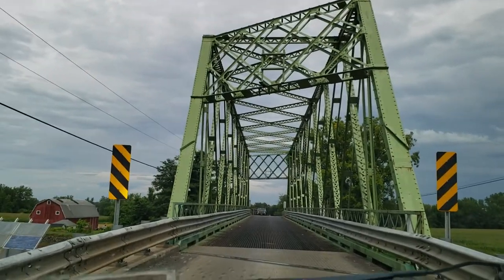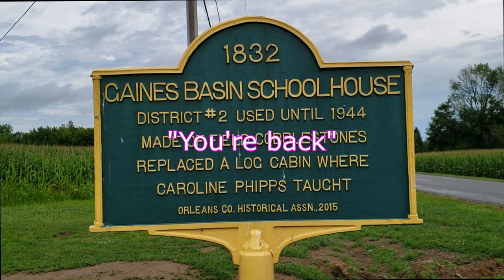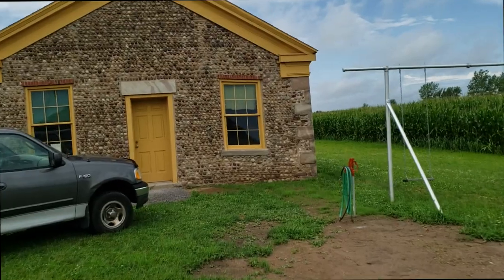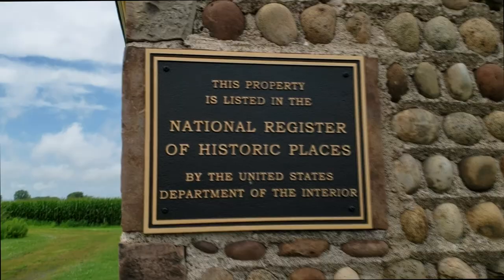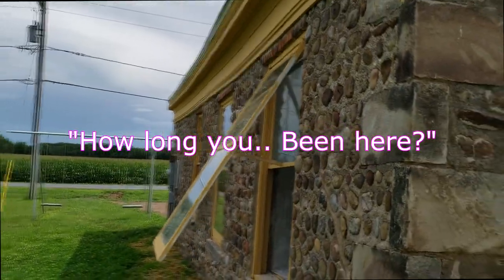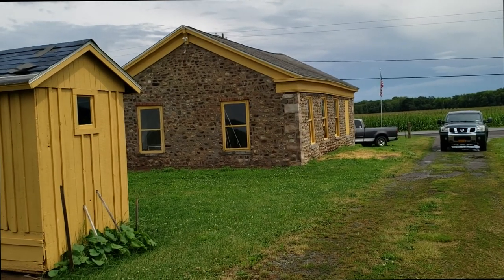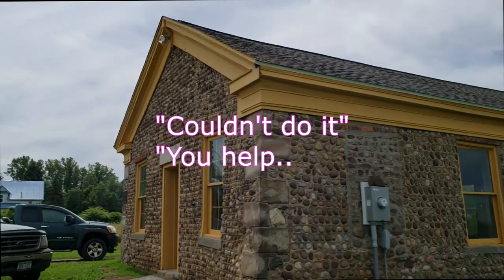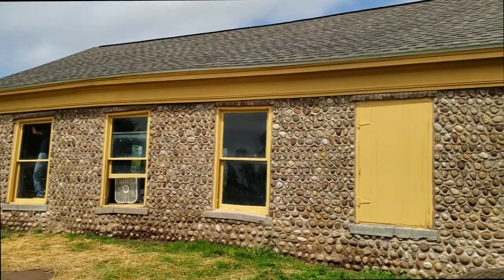Haunted School | Historic Cobblestone in New York| Spirit box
2 miles out of town lies this small historic cobblestone school house. I have been meaning to stop every time I passed it. Little did I know it was locked but today a man just happened to be inside doing repairs.